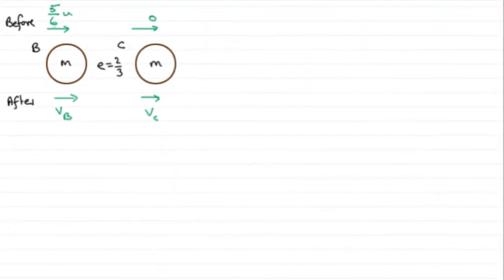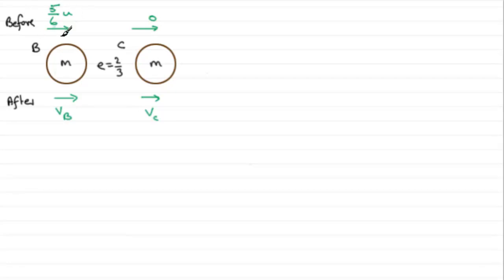Edexcel Mechanics M2 January 2012 Q6c : ExamSolutions